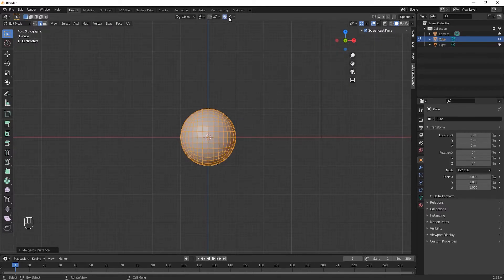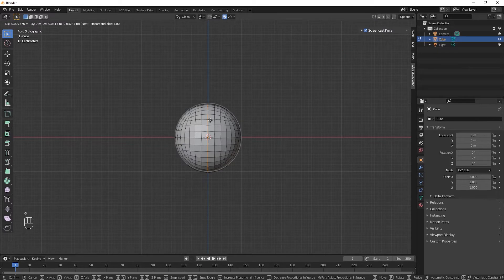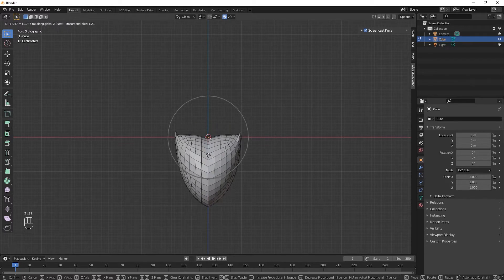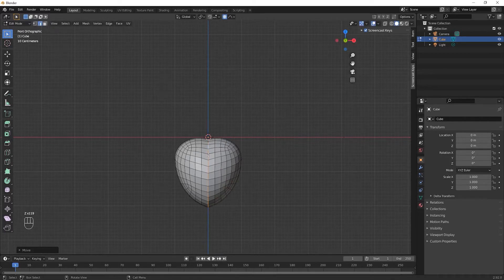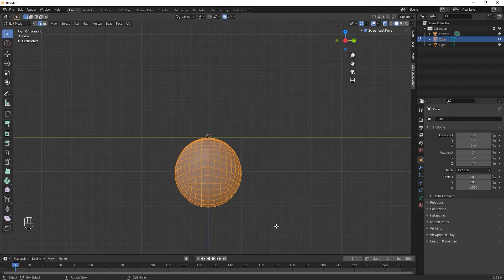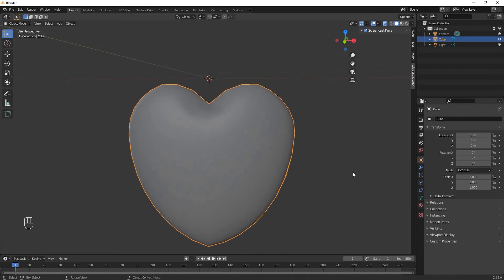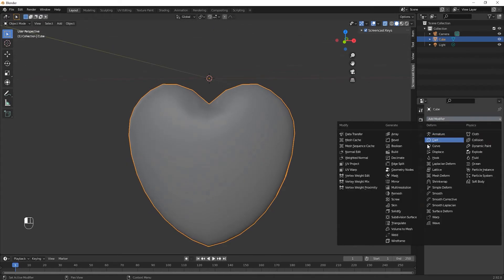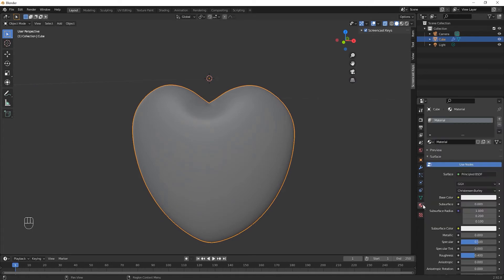Easy Perfect Heart In Blender | Blender 2.9 Easy Beginner Tutorial | Learn Alone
Easy Perfect Heart in blender is now possible under few minutes, In this short tutorial I will show you how to make valentine heart in blender 2.91 easy step by step enjoy.

I've started this training for anyone who wants to learn Photoshop 2021, Illustrator 2021, Blender 2.9, 3d animation, adobe animate, Premier pro, Aftereffect and more software for FREE in a professional way. If you want to learn photoshop here's the complete playlist of Photoshop 2021 for Beginners and photoshop crash course, I suggest, if you are new to Adobe Photoshop, you should watch the entire playlist from the beginning.

Here is other tutorials you may like If you are new to Photoshop don’t miss this

Topic Cover:
 Easy perfect heart in blender
 heart in blender
 heart shape in blender
 How to make heart in Blender 2.80
 How to make heart in Blender 2.9
 Easy 3d heart shape in blender
 Blender 2.8 modeling tutorial
 Beginners’ blender
 Blender for Beginners
 Blender 2.8 quick start
 Modeling for beginners
 Blender tutorial for beginners
 Blender 2.91 - Simple 3D modeling
  beginner tutorial blender
 heart shape in blender 2021, blender tutorial modeling

Here you will learn Adobe Photoshop, 3d Animation, modeling, Video editing related tutorials which is Complete with Premium quality and of course for free.